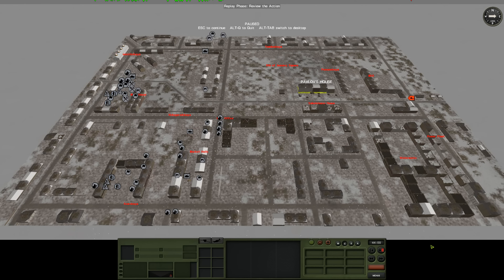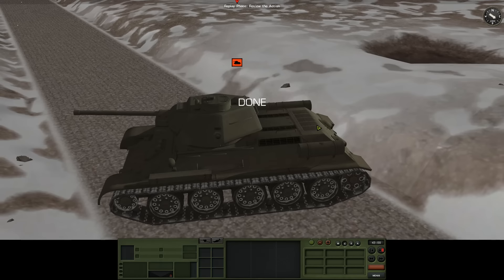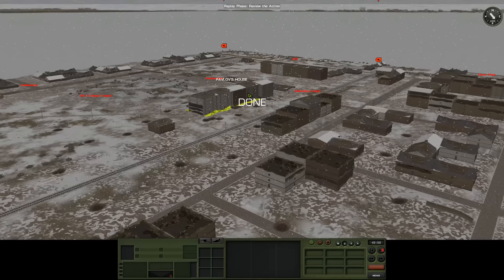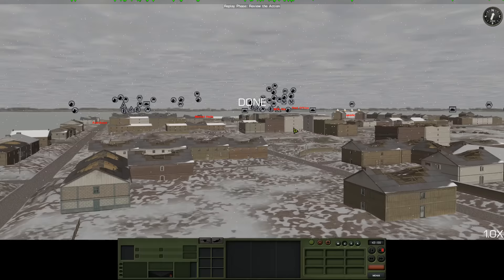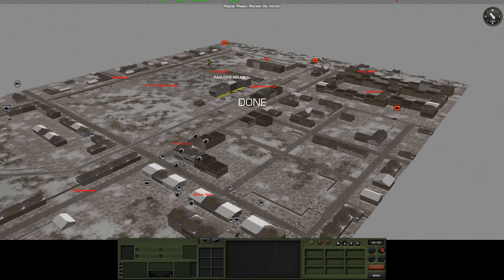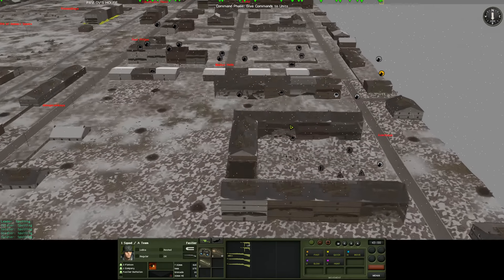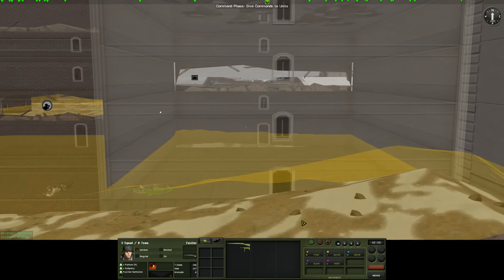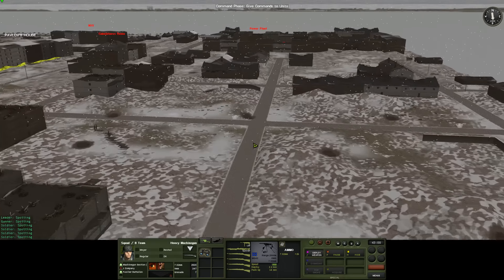CMRT PVP Rattenkrieg Turn 2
Meanwhile, in Stalingrad...

Combat Mission Red Thunder focuses on the hard fought Eastern Front battles of Bagration and Poland, from the swamps of Belarus to the gates of Warsaw during the summer of 1944. Experience the most balanced period of tactical warfare on the Eastern Front, even as the Axis' strategic ability to wage war began to collapse. Play out historical battles and campaigns or create your own customized Quick Battles.

CMRT Fire and Rubble is an add-on Module for Combat Mission Red Thunder that covers the final months of the titanic struggle on the Eastern front. The module spans geography from the Baltic coast to the very center of Berlin. Fight through all seasons from September 1944 to May of 1945. Battles from small infantry actions to the last of the sweeping tank battles in Europe are represented in both scenarios and campaigns.